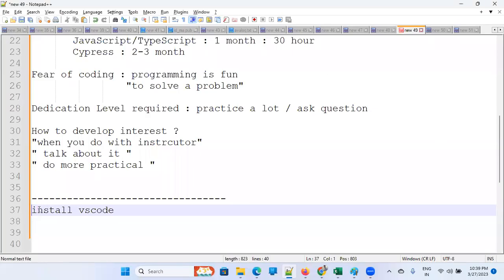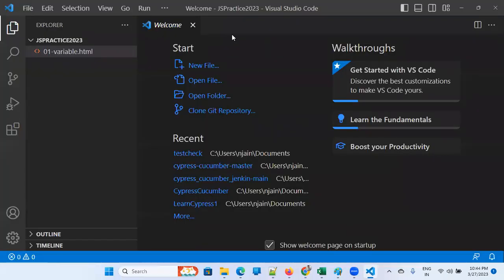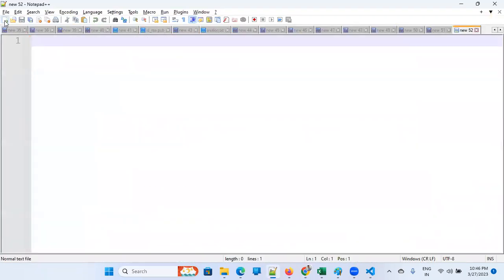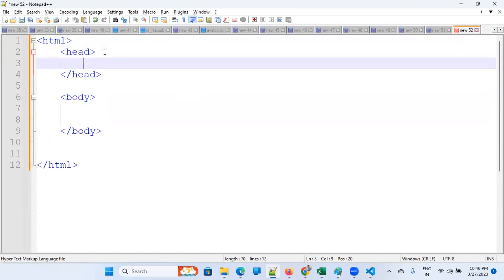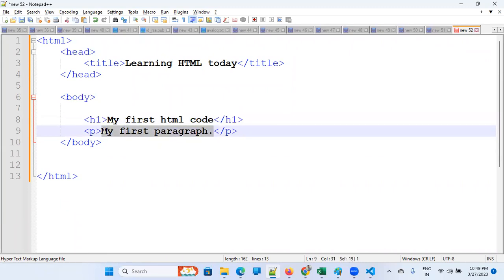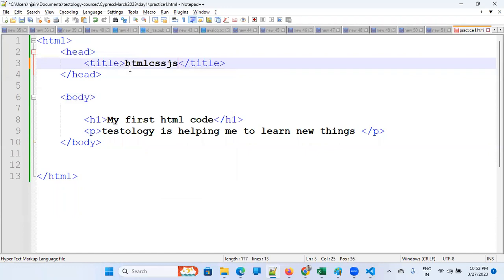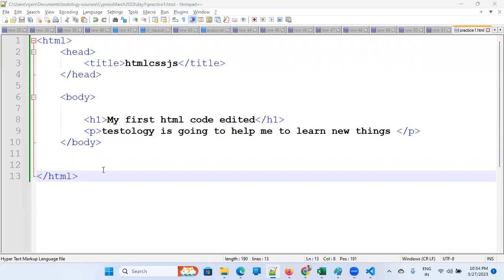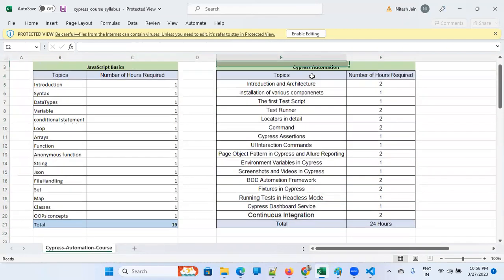part2 day1 LearnHTML